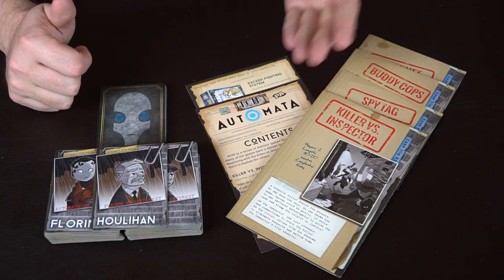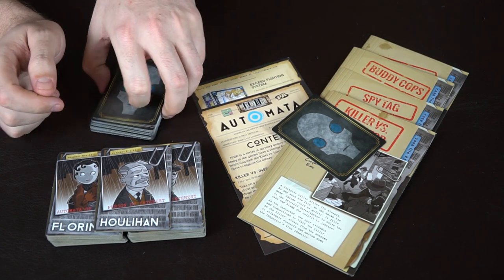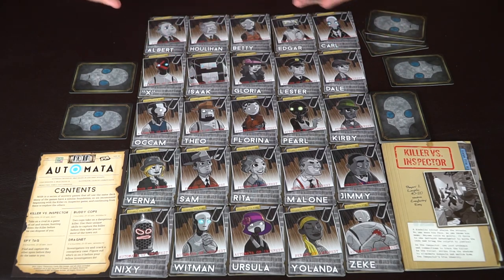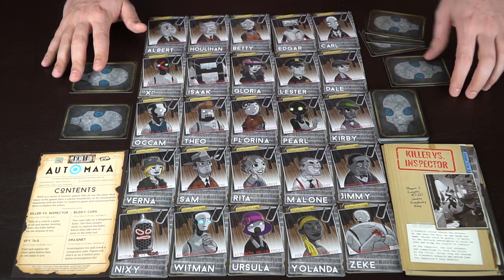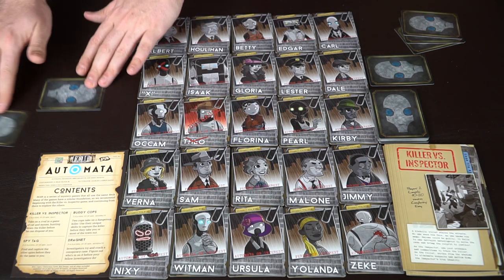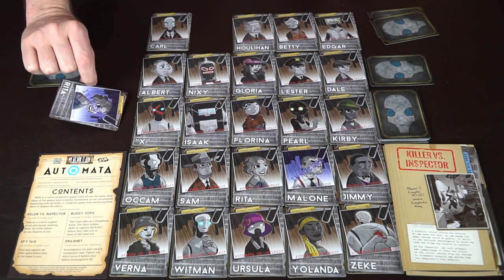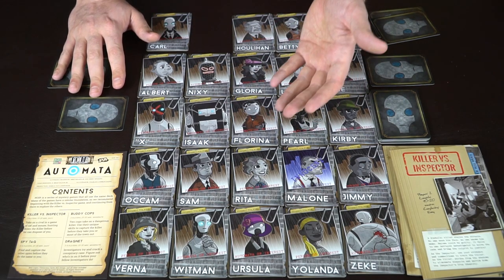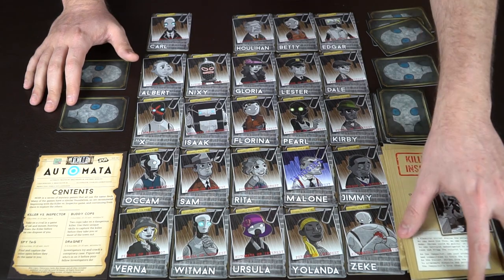Automata Noir - Board Game Review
Automata Noir Review by Unfiltered Gamer